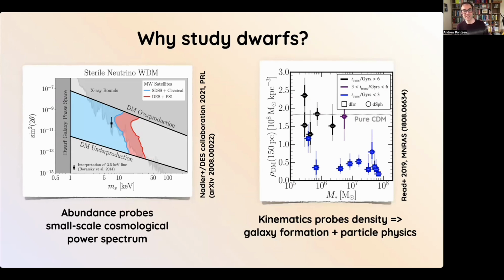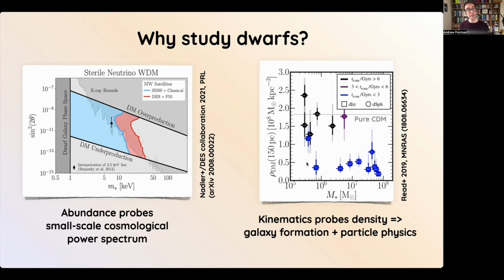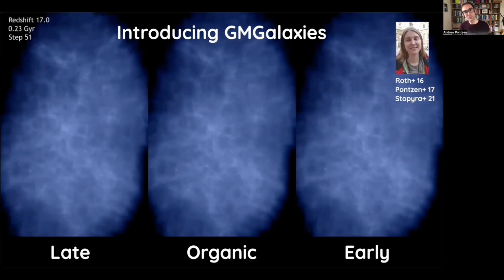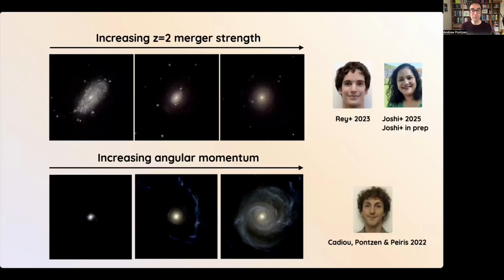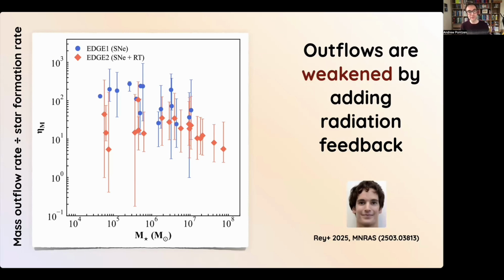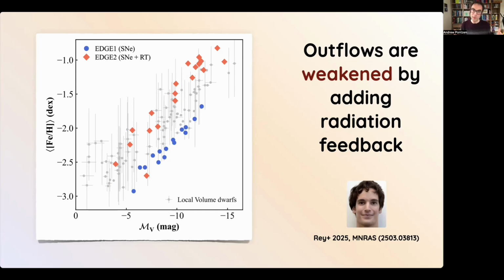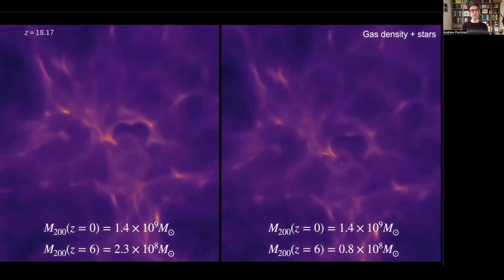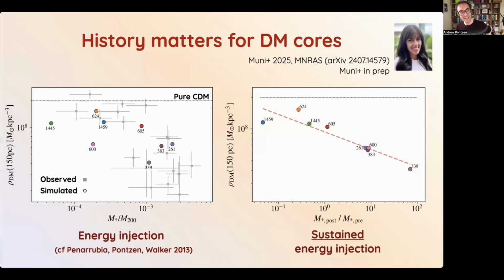Andrew Pontzen - The EDGE Project: History and Feedback in Dwarf Galaxies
Abstract: I give a brief summary of some results from the EDGE project, which has been performing high-resolution cosmological simulations of dwarf galaxies. I start by motivating why dwarf galaxies are particularly interesting for cosmologists, in terms of their abundance and dark matter densities. Then, I discuss the unique features of the EDGE project -- including its simulations strategy, and use of 'genetically modified' initial conditions to probe the effect of history. I only have time to discuss a couple of results, so focus in on the importance of radiation from young stars, the way that history relative to reionisation controls brightness and extent of an observed galaxy, and (briefly) the effect of history on the central dark matter density.